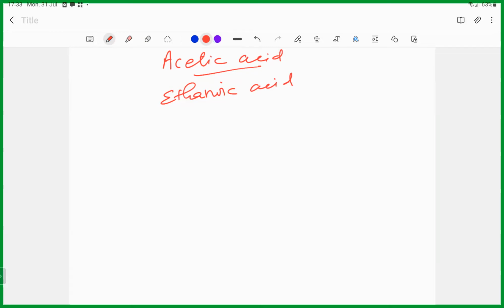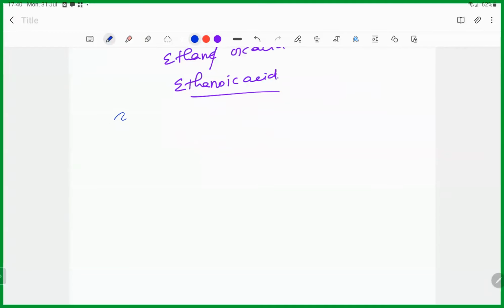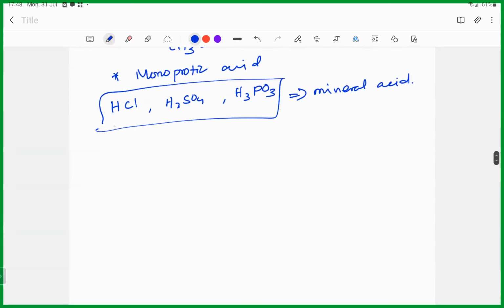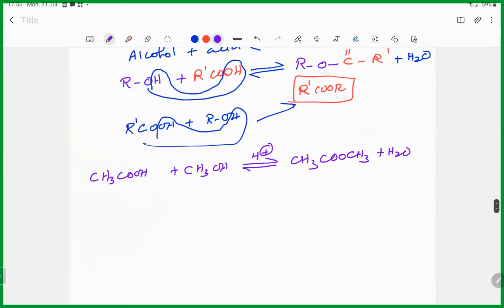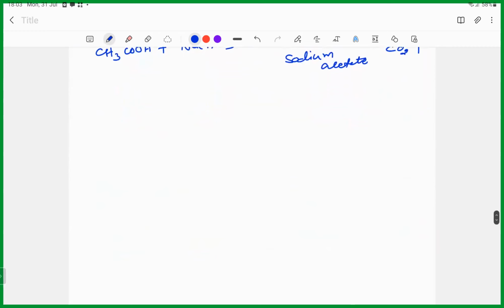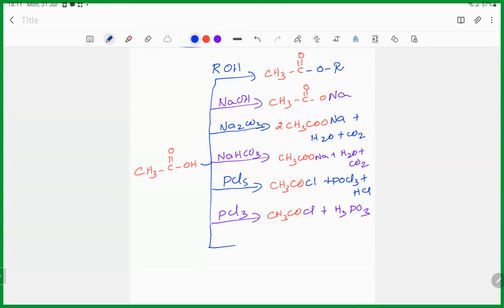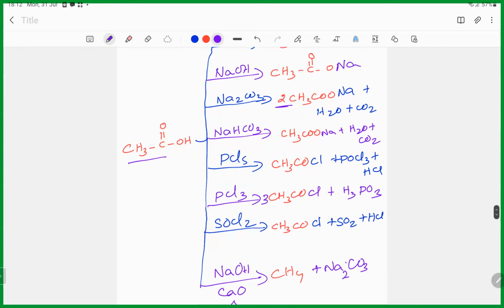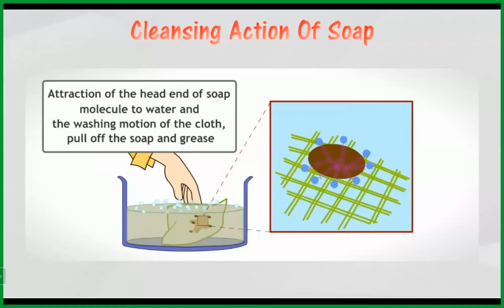X Chemistry 31st july 23